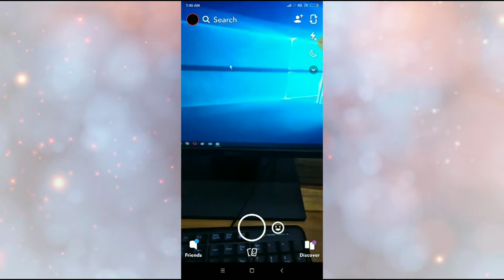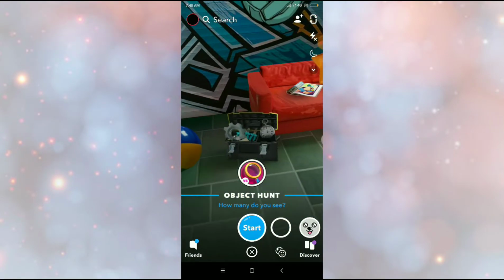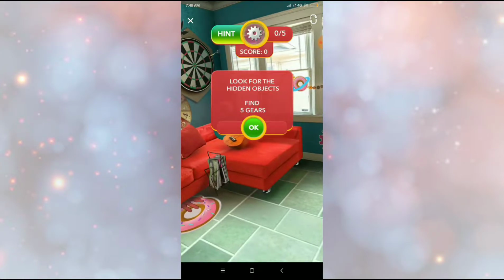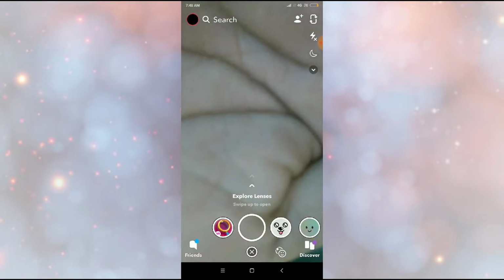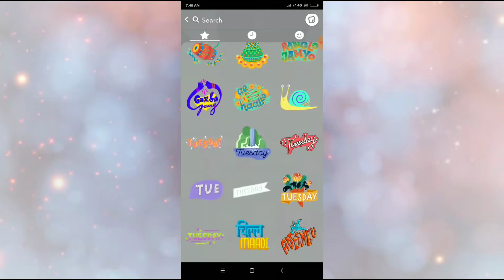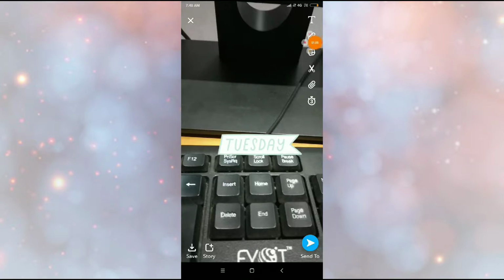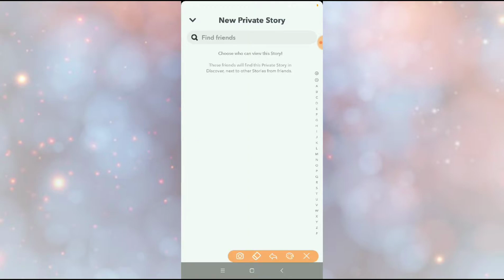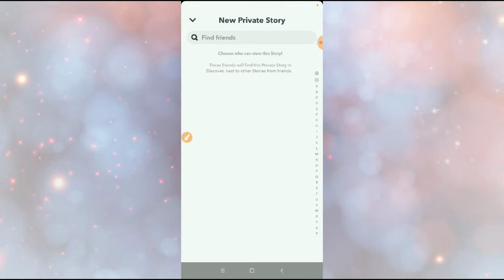How to make private snapchat story 2023